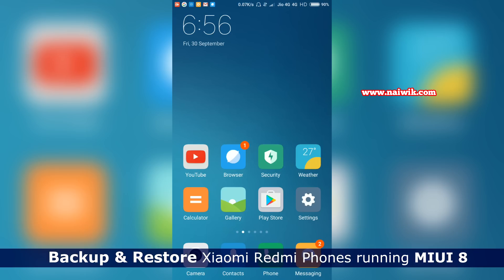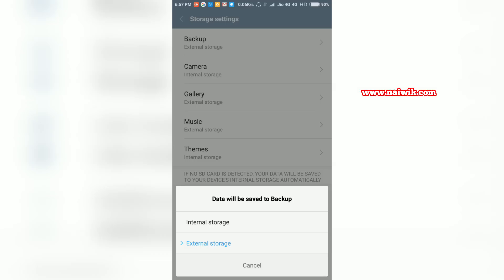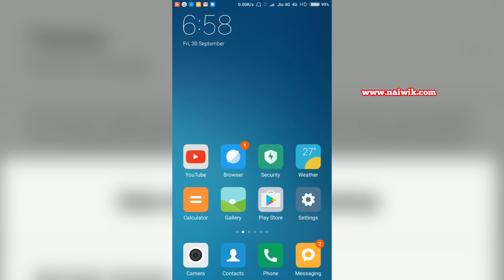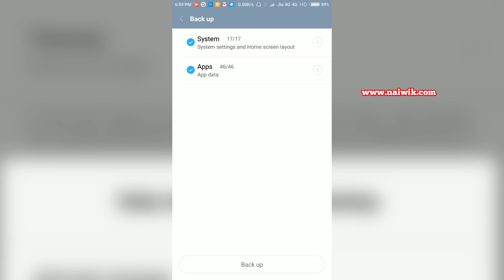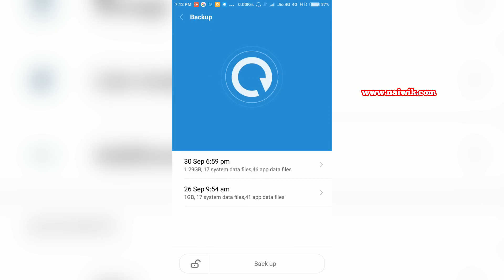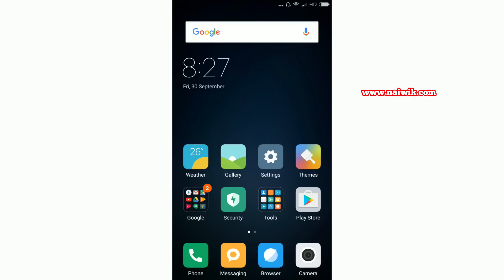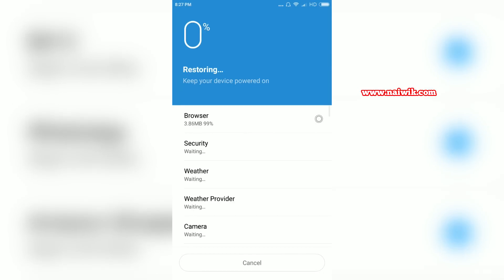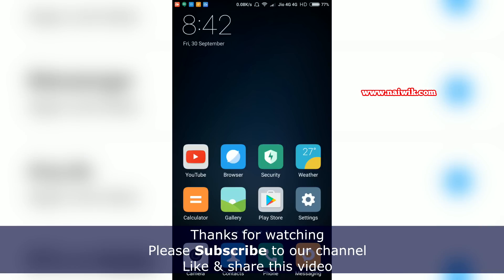Backup and Restore Xiaomi Redmi phones running on Miui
Backup and Restore Xiaomi Redmi note 3 phones running  on Miui 9 | miui 10